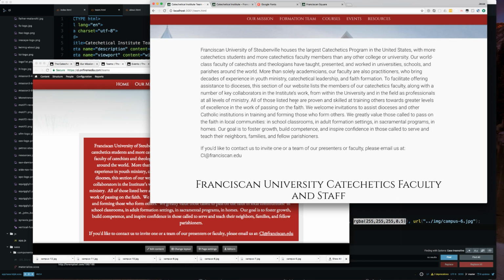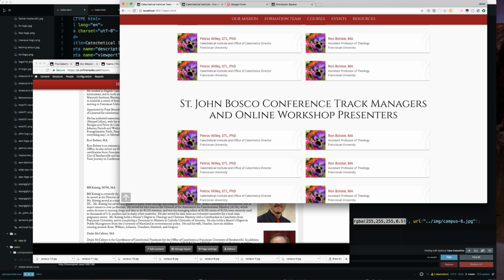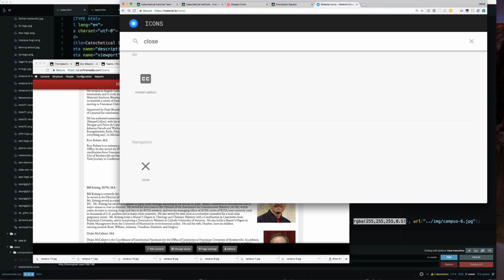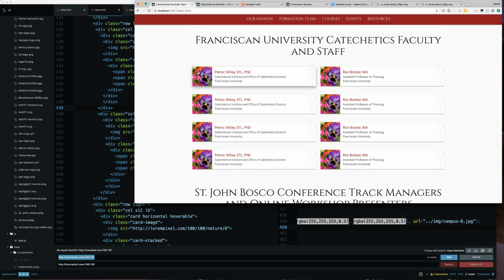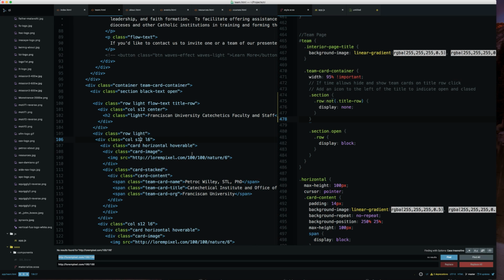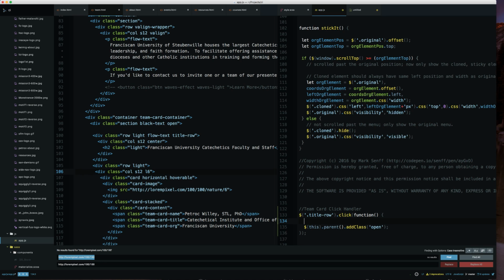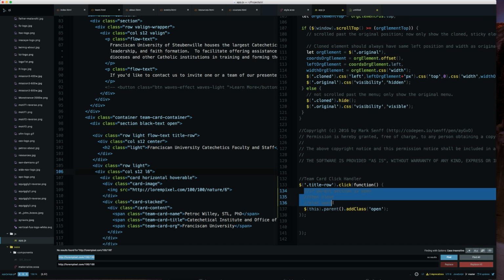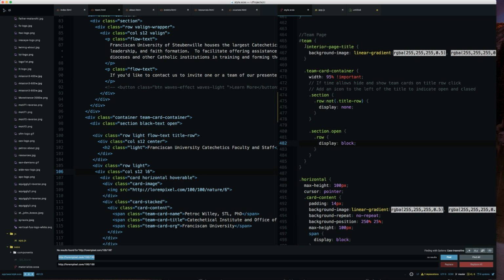Hide/Show Section on Click - Live Coding with Jesse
See a professional front-end developer at work.

The team page has a lot of content. Today I will try to hide most of it and show the contents of each section when the title is clicked.

This site will eventually be converted into React components and rendered server side with data from the WordPress API.